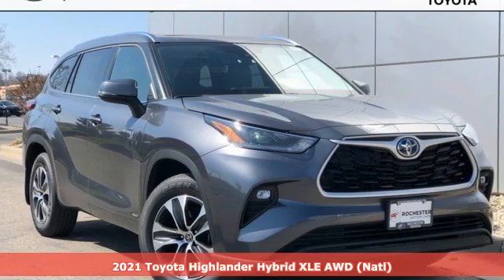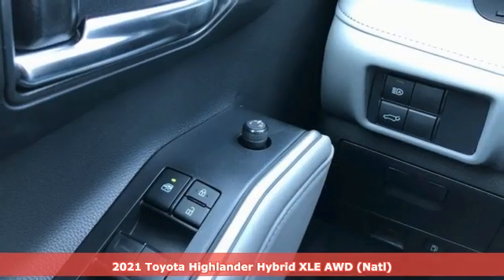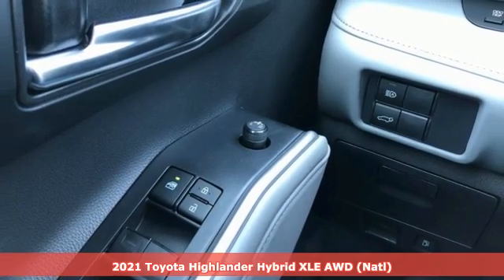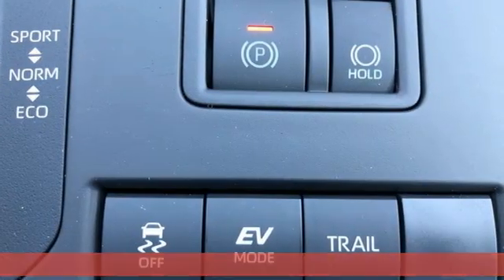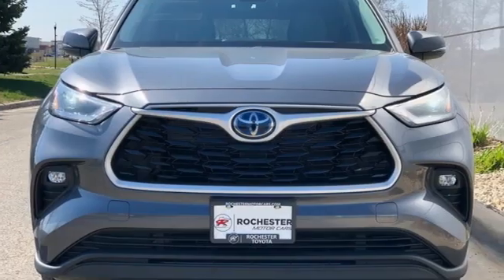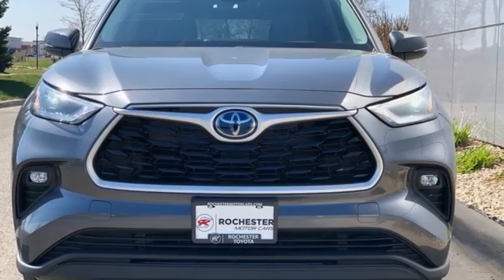New 2021 Toyota Highlander Hybrid Rochester, MN T48341 - SOLD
Year: 2021
Make: Toyota
Model: Highlander Hybrid
Trim: XLE
Engine: 2.5L I4 PDI Hybrid DOHC 16V LEV3-SULEV30 186hp
Transmission: eCVT
Color: Gray
Interior: Graph
Stock #: T48341
VIN: 5TDHBRCH0MS035398
2021 Toyota Highlander Hybrid 4D Sport Utility 2.5L I4 PDI Hybrid DOHC 16V LEV3-SULEV30 186hp AWD XLE Gray Recent Arrival! 35/34 City/Highway MPGbrbrEvery new vehicle comes with a Lifetime Powertrain Warranty! See dealer for details. We look forward to earning your business.

Address:
4365 Canal Place Southeast